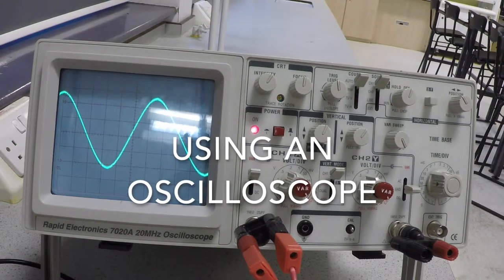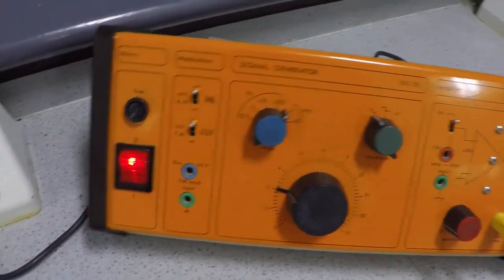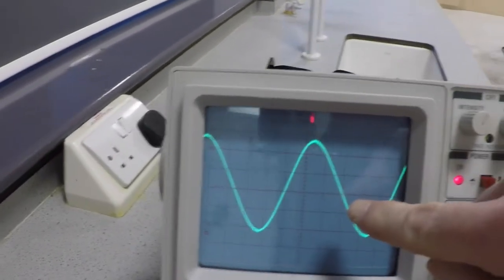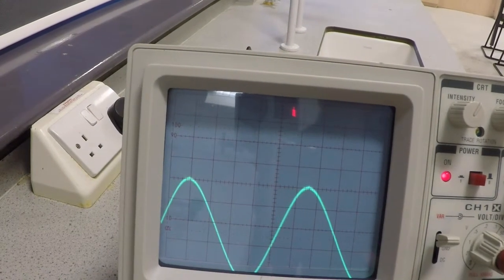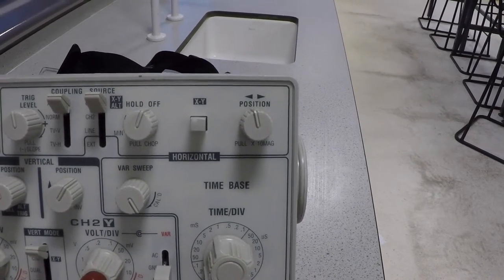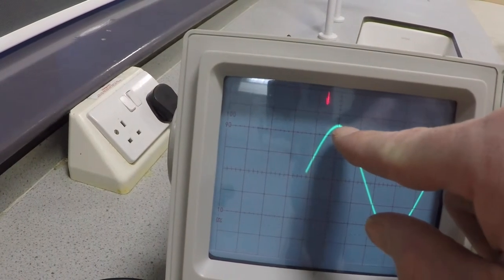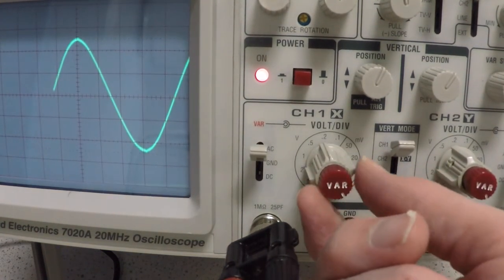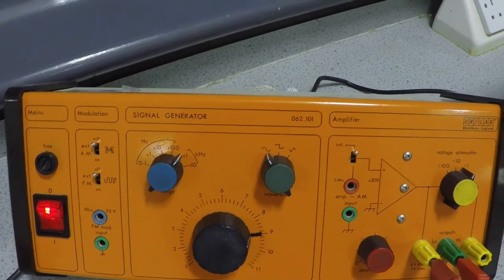oscilloscope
How to find the frequency and amplitude of a wave using an oscilloscope